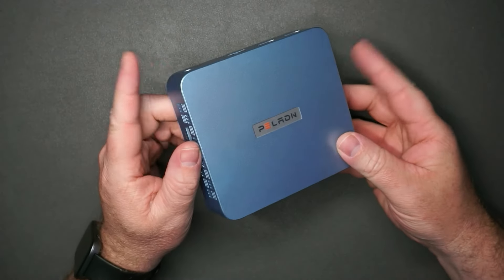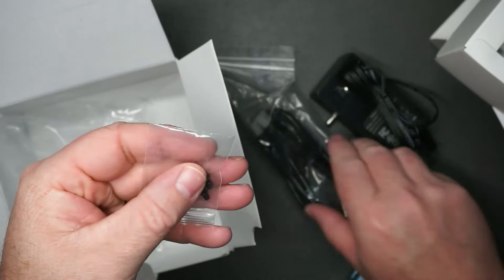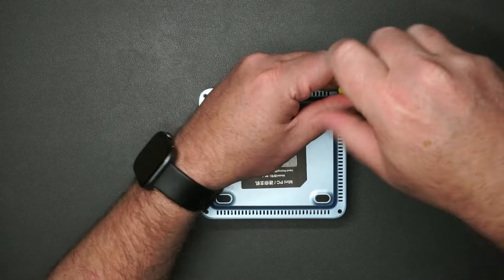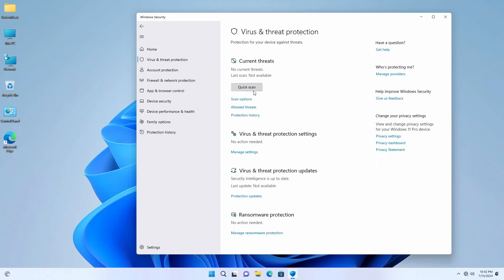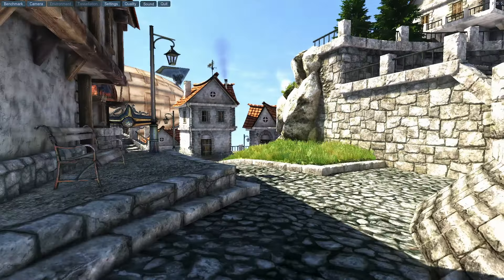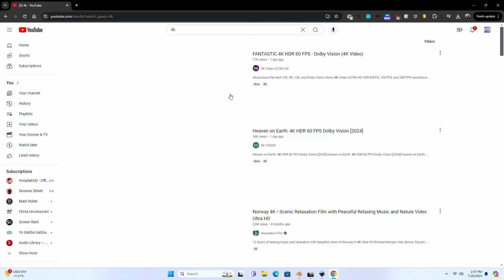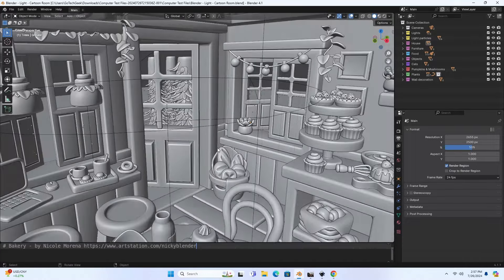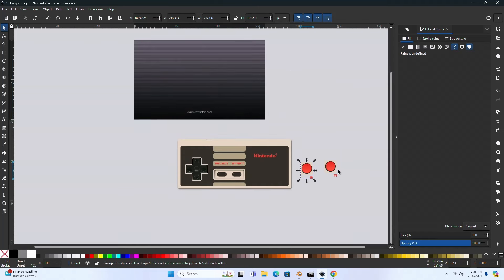PELADN Mini PC Desktop Computer Intel 11th Gen N5095 Review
Info listed on the Amazon product page:

PELADN Mini PC Desktop Computer Intel 11th Gen N5095 (up to 2.9GHz), 8GB DDR4 RAM, 256GB SSD, 4K HD, BT4.2, Dual HDMI, WiFi 2.4G/5G, Gigabit Ethernet. Small Desktop PC

Brand	PELADN
Operating System	Windows 11 Pro
CPU Model	Celeron
CPU Speed	2.9 GHz
Cache Size	8 GB
Specific Uses For Product	Personal
Personal computer design type	Mini PC
Ram Memory Installed Size	8 GB
See less
【Powerful 11th Gen Intel Processor】PELADN WI-4 Mini PC is powered by the latest 11th Gen Intel Jaser Lake-N5095 Processor, delivering over 25% higher performance than previous models. Ideal for light office work, 4K video playback, online education, and design.
【Large Storage and Upgrade Capability】The mini PC comes with 8GB DDR4 RAM and 256GB M.2 SSD, allowing you to switch between applications and store more documents and movies. You can also upgrade the SSD up to 2TB and RAM up to 16*2 GB for even more storage capacity.
【Dual HDMI and 4K Display】Equipped with Intel UHD Graphics, the mini desktop computer supports 4K video playback and can connect to dual 4K@60Hz displays with two HDMI 2.0 ports. Includes VESA mount for an all-in-one PC setup and more desk space.
【Multiple Connections for Compatibility】PELADN microcomputer has Gigabit Ethernet, dual-band WiFi, and Bluetooth 4.2, making it compatible with all your existing applications and devices. Built-in fan cooling prevents overheating during multitasking.
【Preinstalled Win 11 Pro】The mini PC comes with preinstalled Win 11 Pro operating system and supports Linux, Ubuntu, and Wake On LAN. The Jaser Lake-N5095 processor enables fast and smooth performance for productivity, entertainment, and business needs. Great for home, office, school, research, and social media browsing.